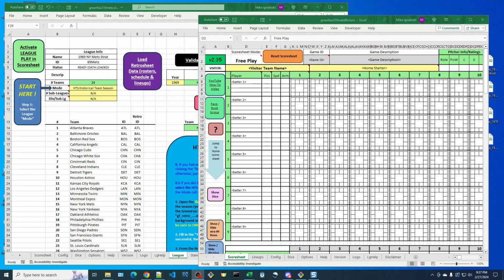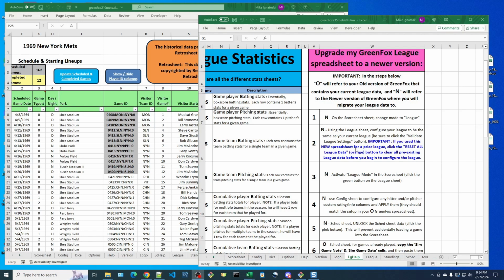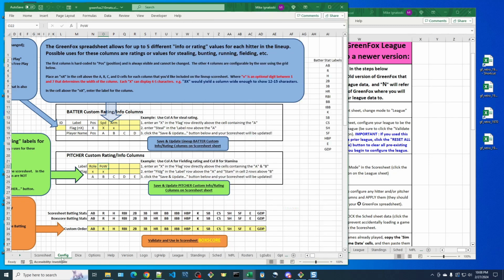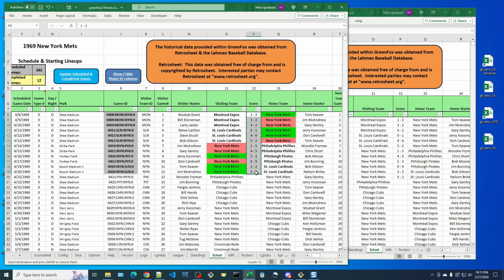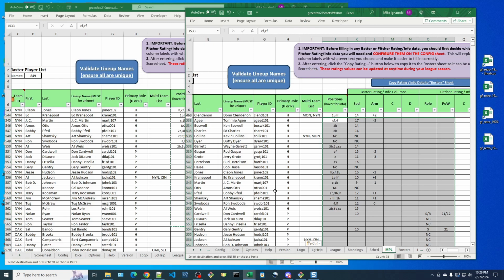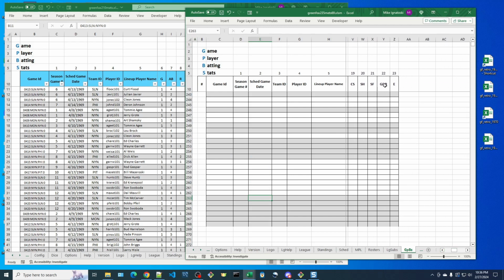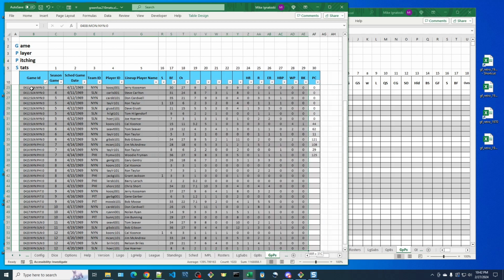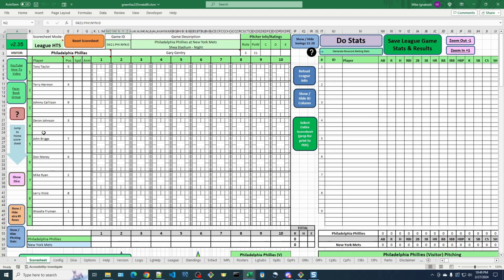Upgrading Your League Mode Spreadsheet...without losing your cumulative stats!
Demonstrates how to upgrade an existing League Mode GreenFox spreadsheet containing game results & cumulative stats to a newer version of the spreadsheet...without losing any data.

NOTE: This video has been moved to the ARCHIVE playlist because its contents are no longer current and/or applicable.  The most likely reason for this is that there is a newer workflow to accomplish this task.